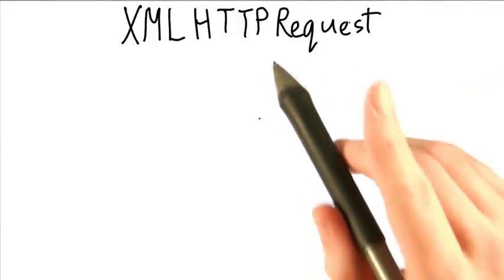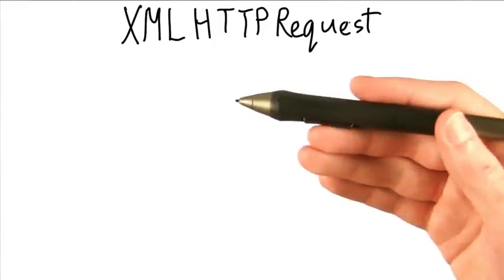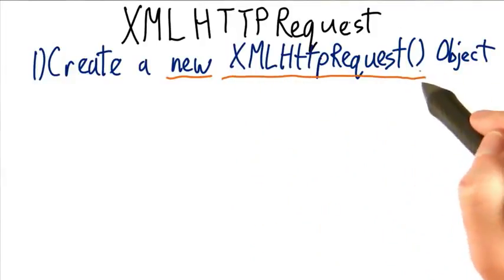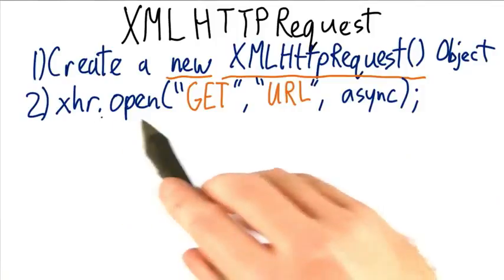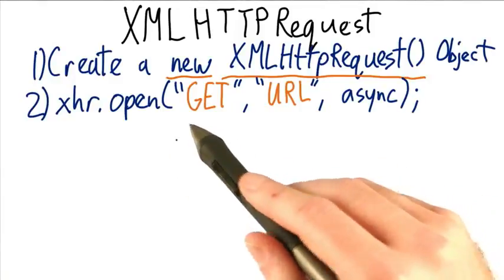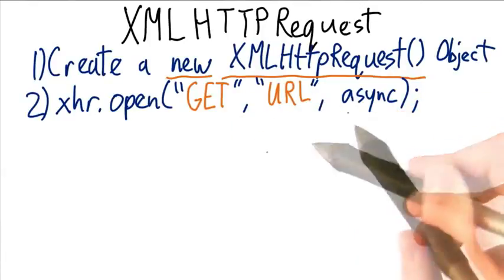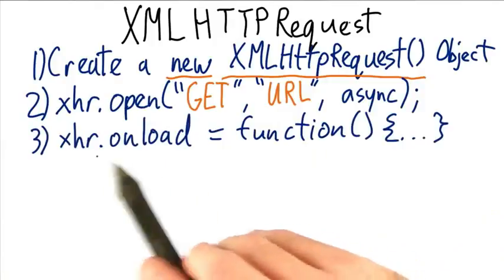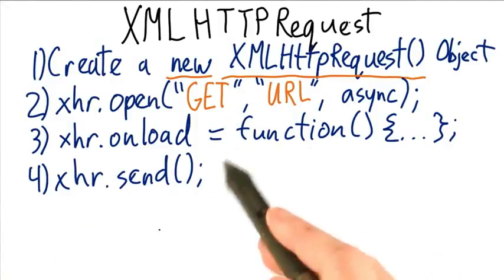06 XMLHttpRequests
Description